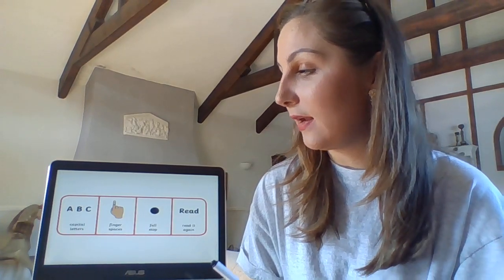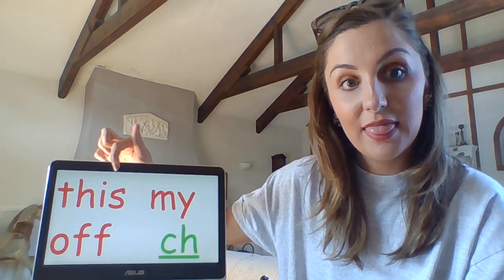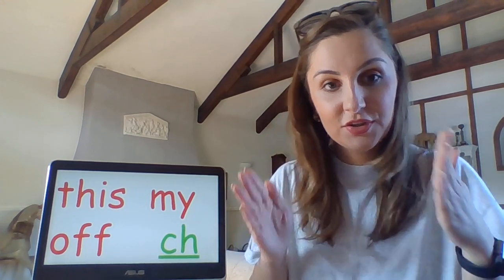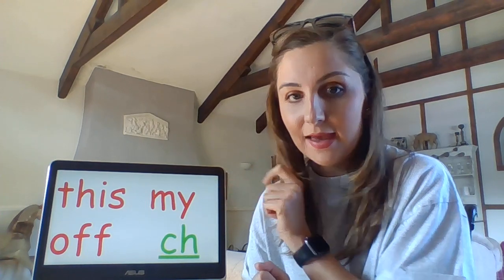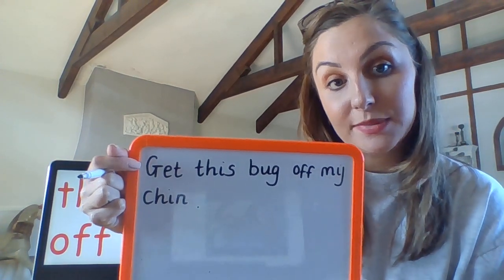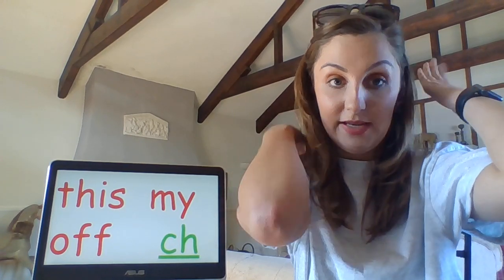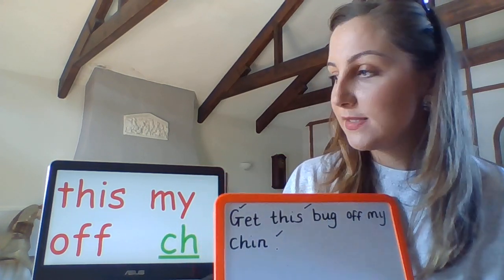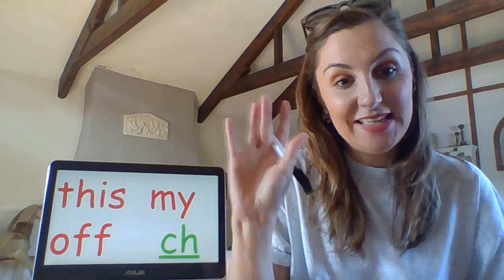Hold a Sentence -The Bug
Please pause the video at any point to allow your child time to catch up.